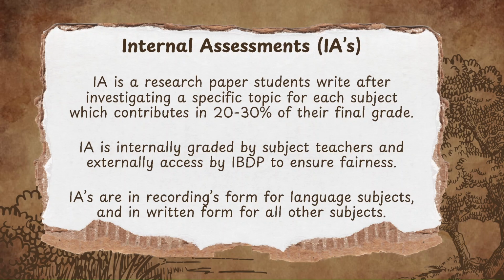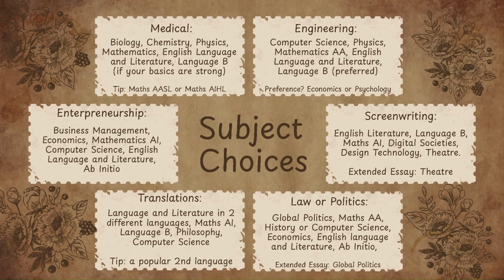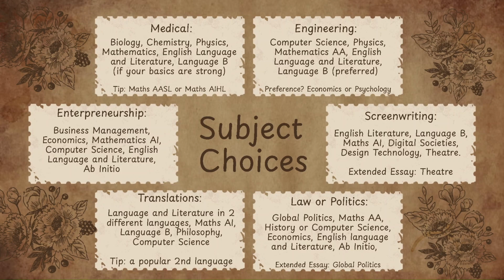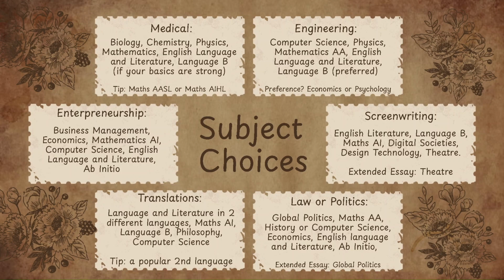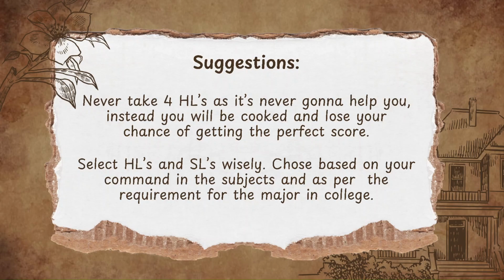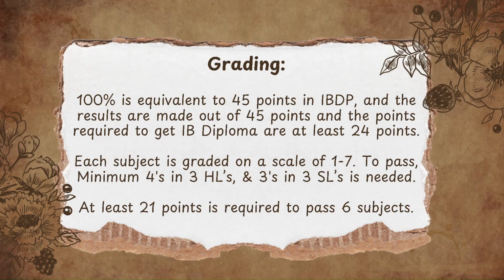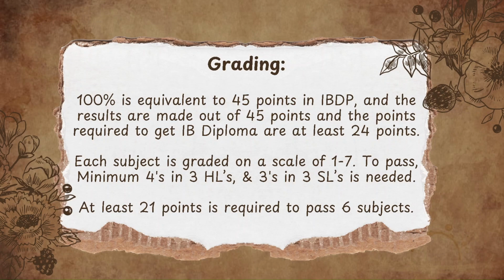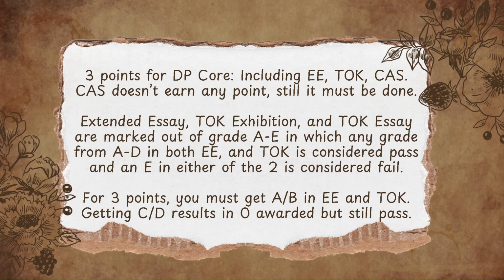What are HL's and SL's of IBDP, IA's, Best Subject Combinations, and IB Gradings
everything about IBDP. International Baccalaureate Diploma Program.
Very helpful and infornative video for students interested in joining IB in the upcoming years. Best of Luck for a bright future ahead. How does IBDP work. How does subject choices impact your college decisions. what are the subjects available in a high school you are applying for.